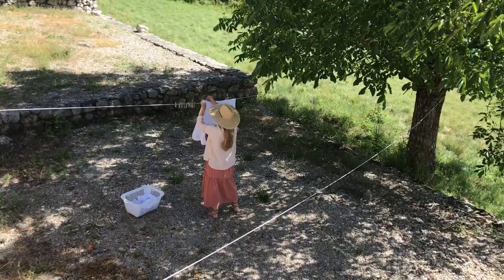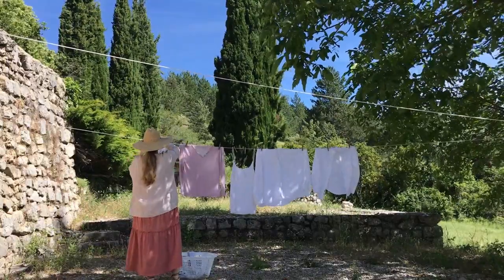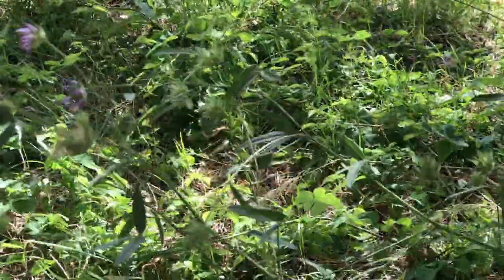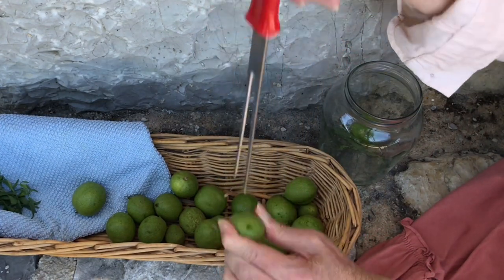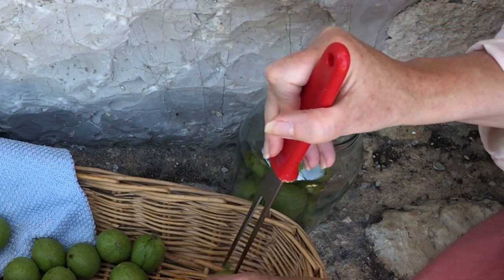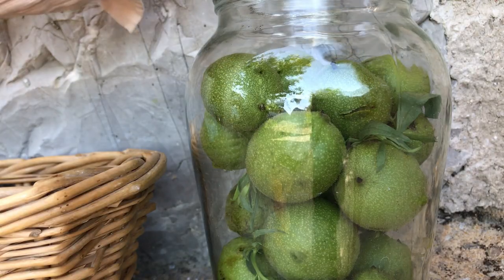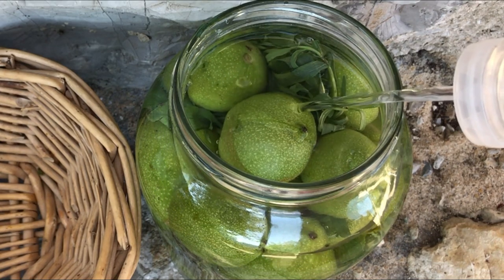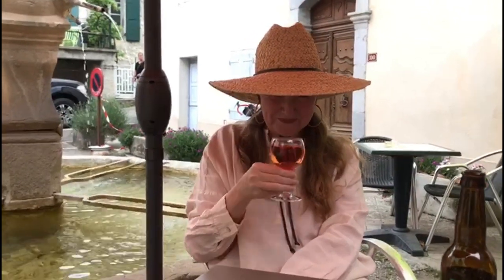🌳 Fragrant green walnuts pickled with tarragon | Simple old-style French recipe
⚜️ A simple French recipe for preserving the delicate anise flavor of fresh green walnuts while pairing it with tarragon.

Today we're making a simple old fashioned French recipe for tarragon pickled green walnuts. Unlike salt-brined recipes that take days to make and turn the walnuts black, this one is quick and easy to make, taking only minutes, and the bright green walnuts stay just that: bright green. Make them in early summer and open them in fall for an astringent treat that marries well with patés, cheeses, fish, etc. it's up to you. Until then, enjoy, and check out some of my other simple recipes while you're at it :)